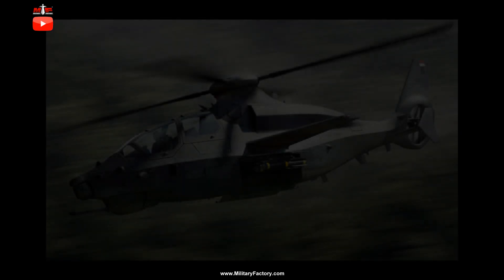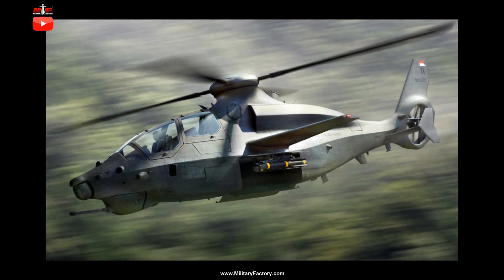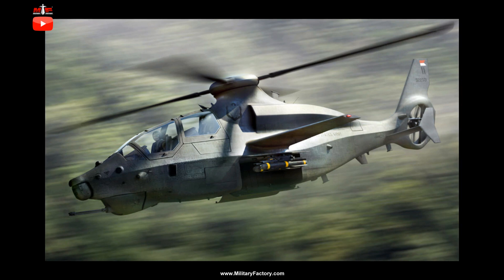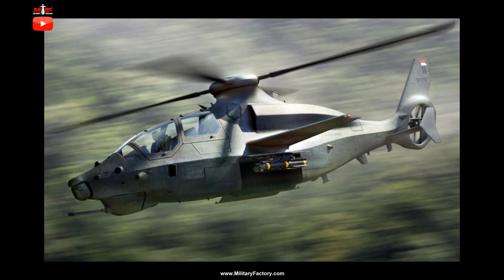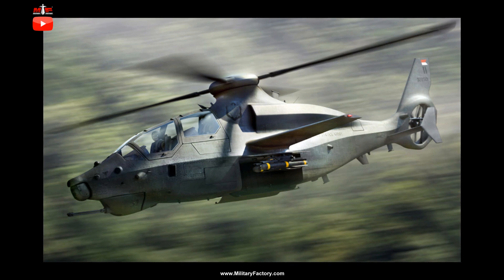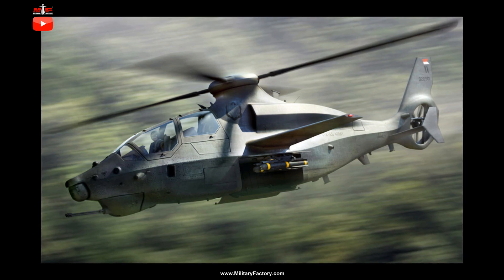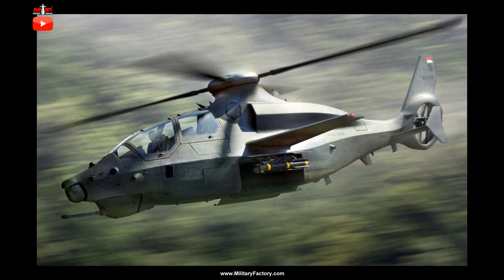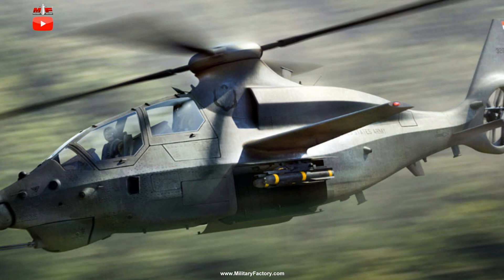Bell 360 'Invictus' Stealth Helicopter Proposal (USA)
Description of the recently-announced and in-development Bell Helicopters Model 360 "Invictus" Armed Reconnaissance Stealth Helicopter proposed for the United States Army's FARA program requirement.